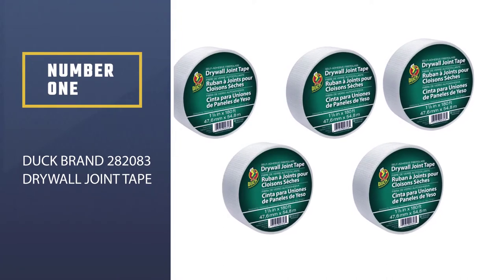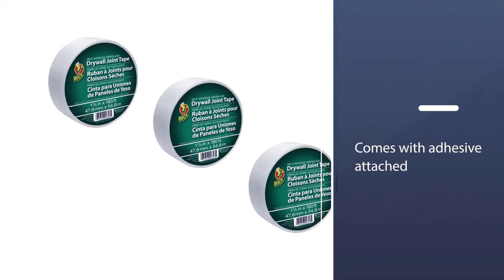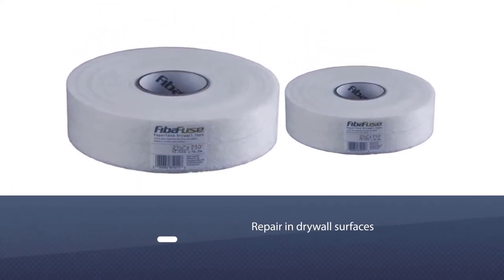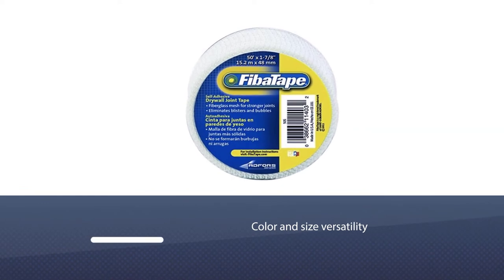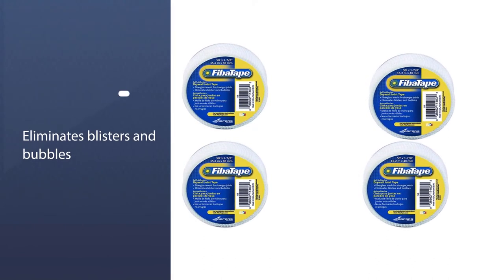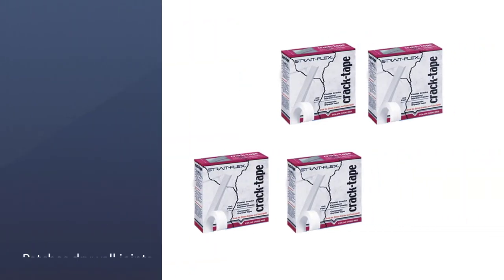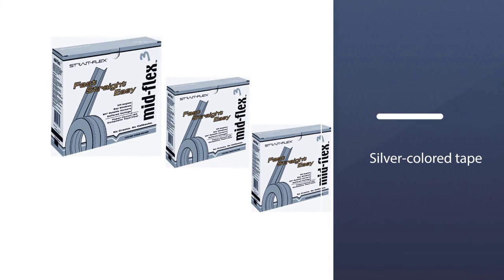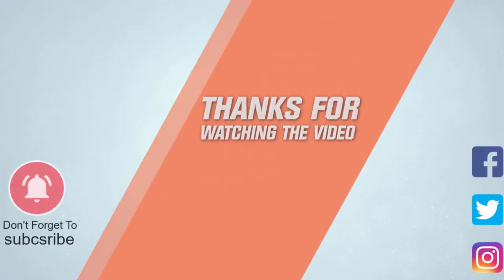Top 5 Best Drywall Tape for Bathroom, Garage, Ceilings, Cracks Review in 2023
Here is the list of five best drywall tapes:
1. Duck Brand 282083 Drywall Joint Tape
2. FibaFuse FDW8201-U Drywall Tape
3. Saint-Gobain ADFORS FDW6693-U Drywall Joint Tape
4. Strait-Flex CT-50-6 50 ft. Roll Crack-Tape
5. MF-100 Straight-Flex Mid-Flex 300 Drywall Tape

🕕Timestamps🕕
0:06- Introduction
0:17 - Duck Brand 282083 Drywall Joint Tape
0:59 - FibaFuse FDW8201-U Drywall Tape
1:39 - Saint-Gobain ADFORS FDW6693-U Drywall Joint Tape
2:20 - Strait-Flex CT-50-6 50 ft. Roll Crack-Tape
2:59 - MF-100 Straight-Flex Mid-Flex 300 Drywall Tape

🤨 What is a drywall tape?
Drywall tape is the material that is used in the process of Drywall taping. There are mainly two types of drywall tape: paper tape and Fiberglass mesh tape. Paper drywall tape is nonadhesive. It has to be embeded in a layer of Joint compound that has been applied to the drywall joints.